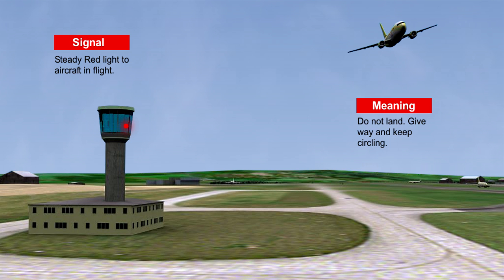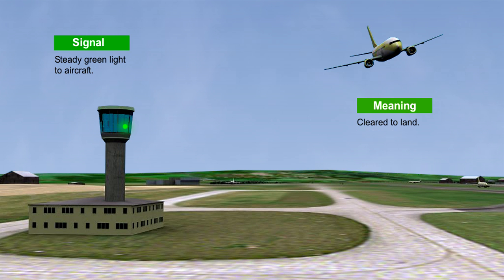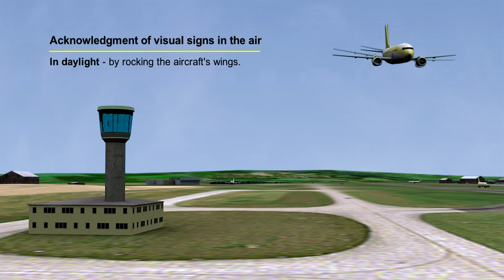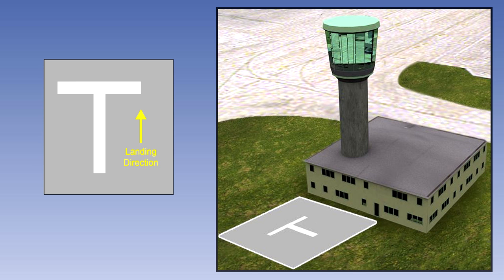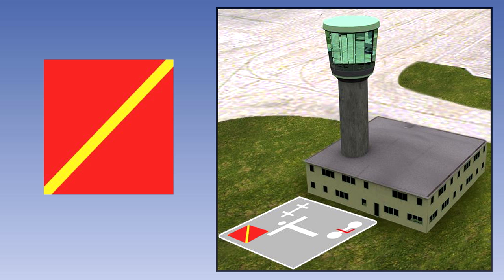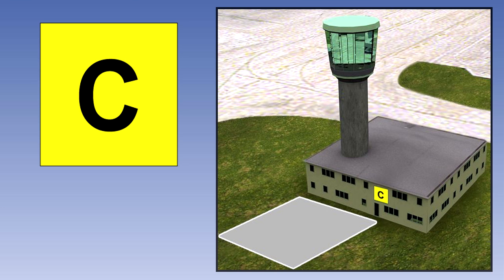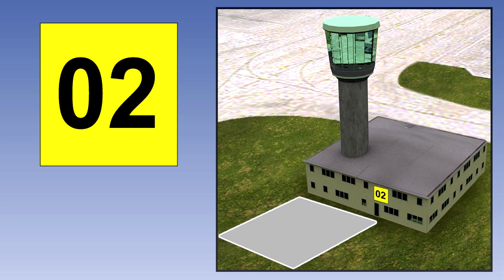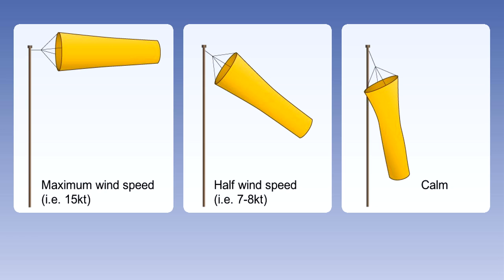ATPL Air Law 010: Decoding Airport Ground Signals | ATPL Training | ATPL Exams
Master aerodrome traffic signals to ensure safe operations when radio telephony is unavailable.

This lesson covers the visual communication methods essential for your ATPL air law exams. We examine how pilots interpret coloured lighting signals and ground markings to maintain order on the airfield when radio contact fails.

You will learn the specific meanings behind red flares, green landing lights, and night acknowledgements. Understanding these pilot ground signals is critical for managing operations safely, ensuring you are fully prepared for your upcoming flight assessments.

0:00 Visual Communication Methods at Aerodromes
0:46 Decoding Air Traffic Control Light Signals
3:45 Standard Pilot Responses to Visual Signals
4:29 Deciphering the Aerodrome Signal Square
9:40 Legacy Signals and Wind Sock Interpretation